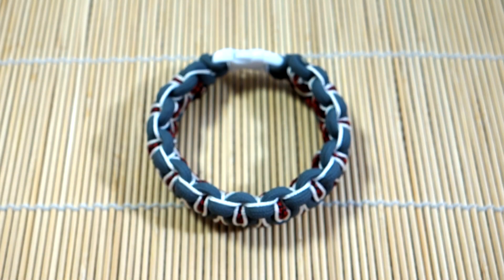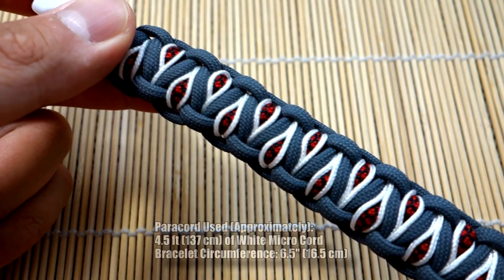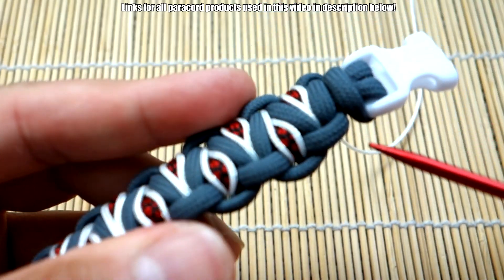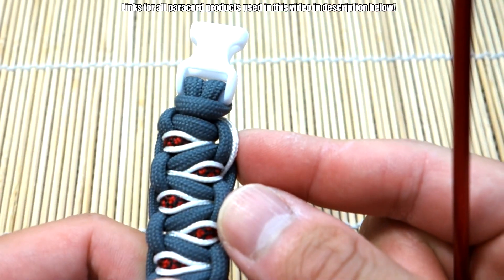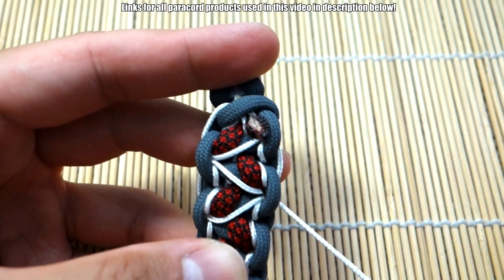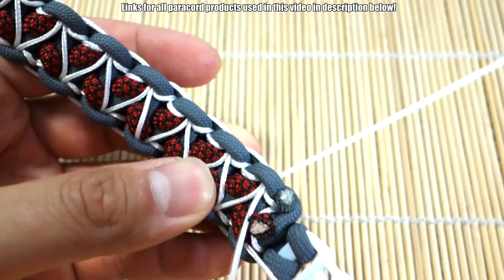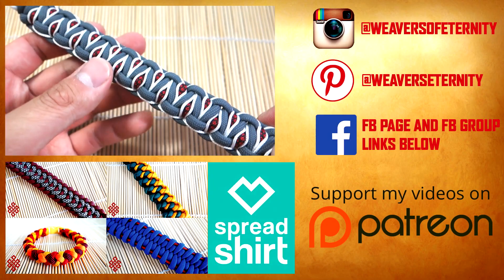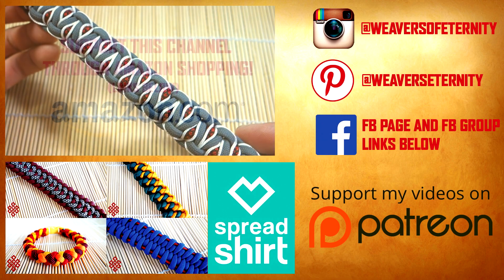Side Stitched Solomon's Dragon Paracord Bracelet Tutorial